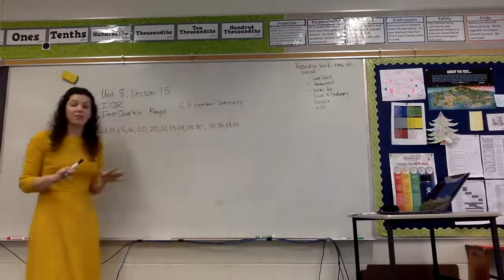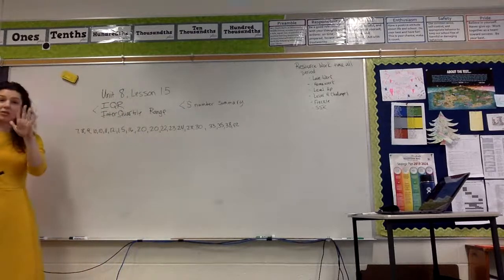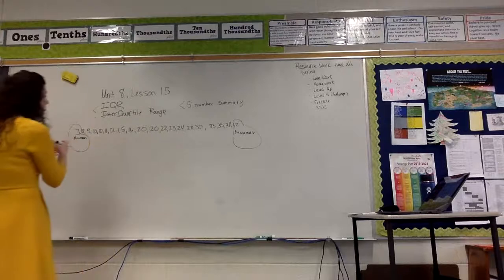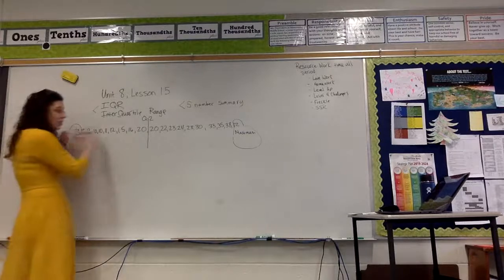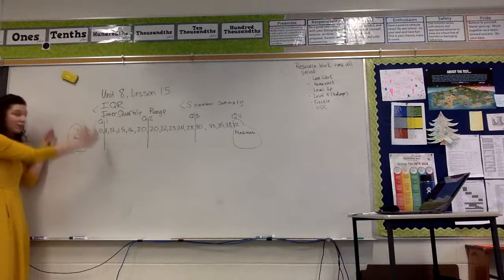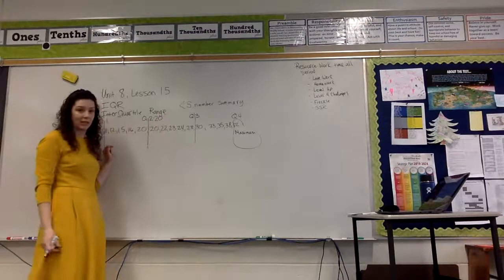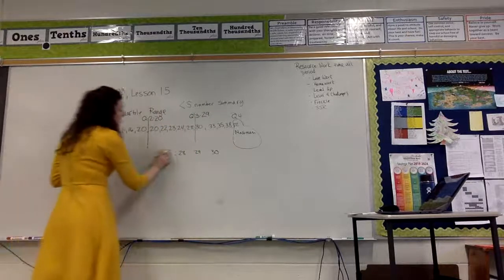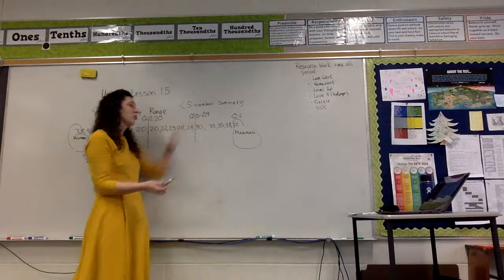8.15 Math Unmasked OUR